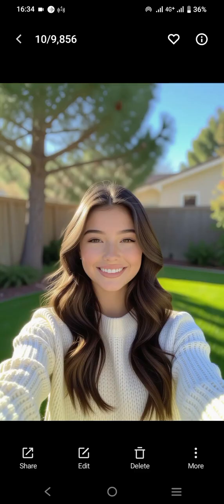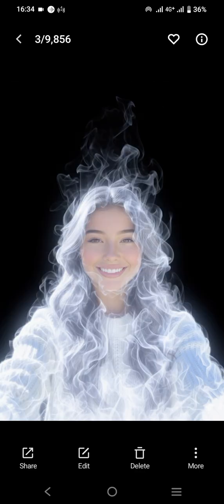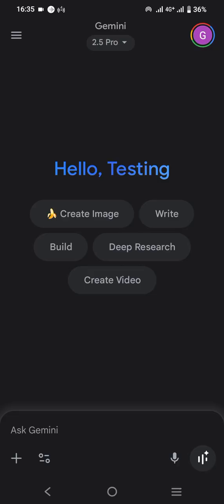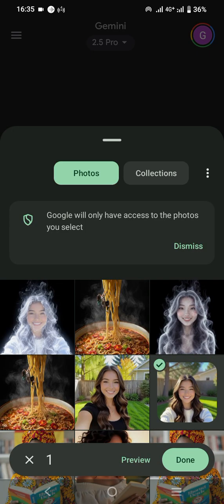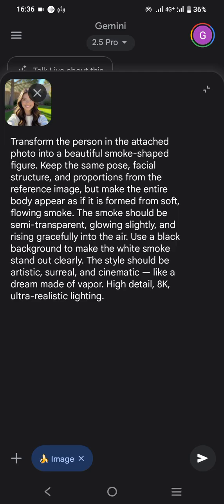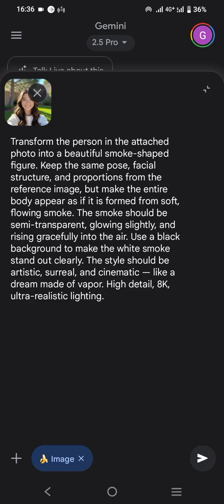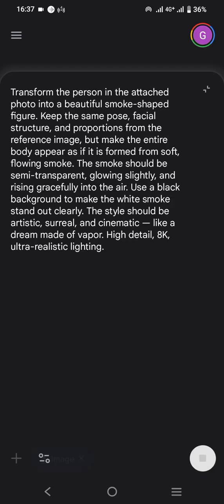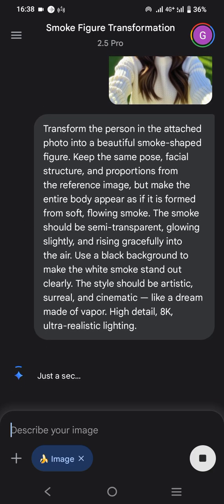Unreal Smoke Effect - Transform Photos into Art with Gemini AI Tutorial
Turn your selfies into stunning smoke-shaped art with Gemini AI! 💨✨ In this tutorial, you’ll learn how to use the Nano Banana model to create surreal, cinematic, and ultra-realistic smoke figure effects that look straight out of a dream.
🔥 Step-by-step Gemini AI smoke art tutorial
🧠 Use Nano Banana model for 8K detailed results
📸 Transform ordinary photos into vapor-like figures
⚡ Works on Android, iOS, PC, or tablet via Google AI Studio

The prompt:
Transform the person in the attached photo into a beautiful smoke-shaped figure. Keep the same pose, facial structure, and proportions from the reference image, but make the entire body appear as if it is formed from soft, flowing smoke. The smoke should be semi-transparent, glowing slightly, and rising gracefully into the air. Use a black background to make the white smoke stand out clearly. The style should be artistic, surreal, and cinematic — like a dream made of vapor. High detail, 8K, ultra-realistic lighting.